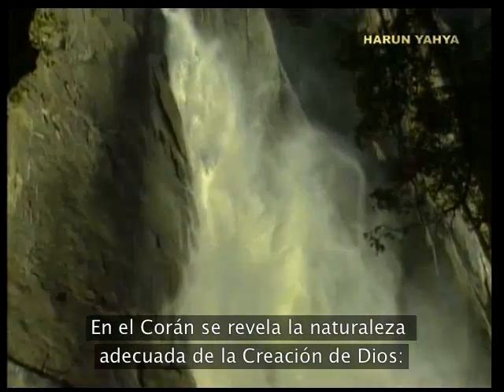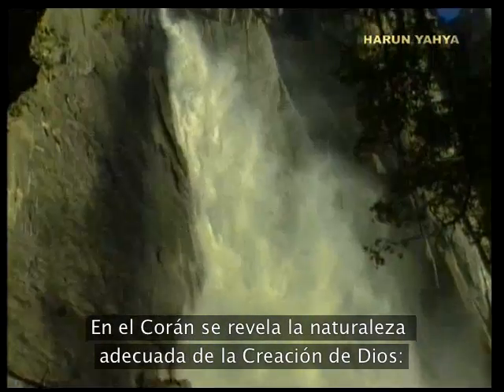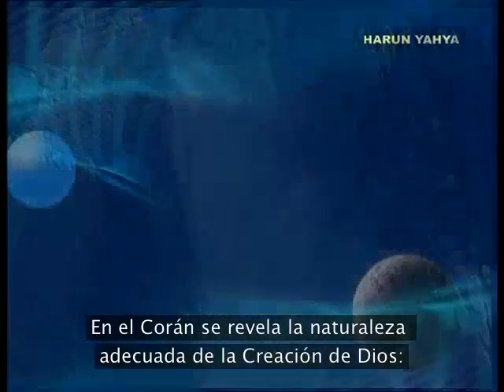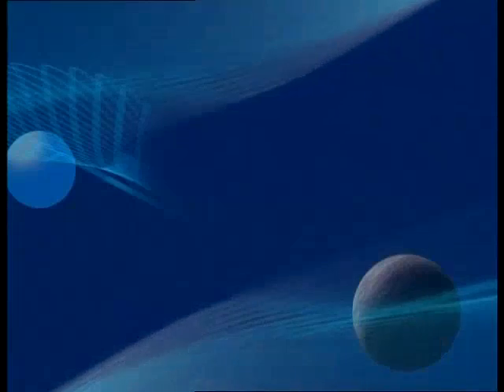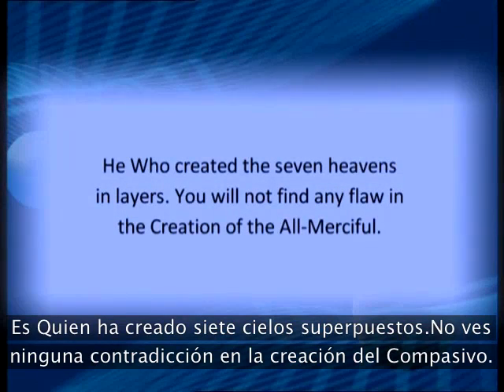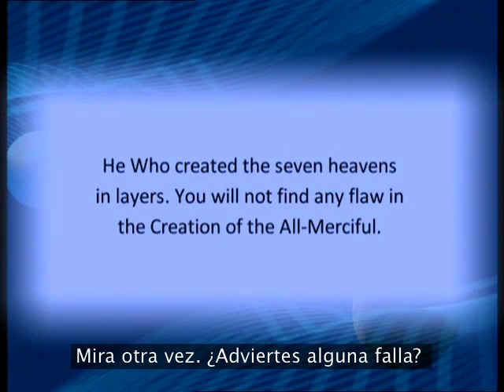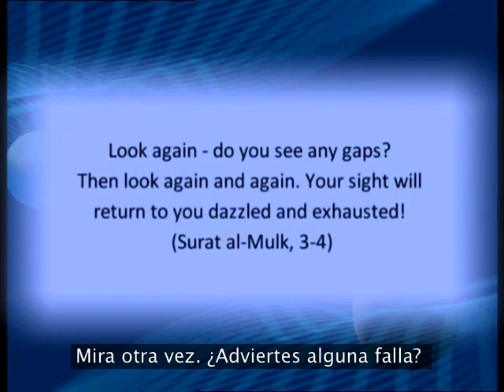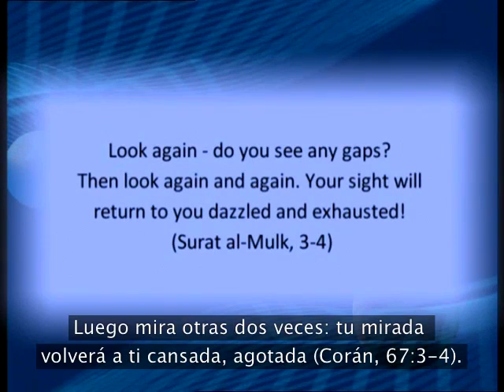EL CARBONO : UN ELEMENTO MILAGROSO 3/3 (Harun Yahya Español)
Todas las leyes de la física nos muestran que la existencia y sostenimiento de la vida se asientan en equilibrios y medidas o cantidades específicas. La estructura general del universo, el lugar de la Tierra en el mismo, las características materiales de ésta --aire, luz, agua, etc.--, se basan en propiedades esenciales para nuestra supervivencia.

Al hacerse las investigaciones a nivel molecular, se revela más que nunca una precisión singular en la Creación del mundo microscómico. Eso se advierte claramente incluso a un nivel más pequeño, como el atómico, en donde todo deja ver una adecuación y orden absolutos.  La realidad de nuestras manos, ojos y pulmones, y de todo lo vivo en general (vegetales y animales), sólo es posible gracias a los "ladrillos" que sirven para su formación.

El físico Robert Clark describe en su obra, El Universo: ¿Planificado o Accidental?, cómo pasaron a existir esos ladrillos de vida a través de una Creación muy especial y superior:

 "Es como si el Creador nos ha dado servido un conjunto de cosas o partes prefabricadas, listas para funcionar"

(Robert E. D. Clark, El Universo: ¿Planificado o Accidental?, Londres, Paternoster Press, 1961, p. 98).

Uno de esos componentes especiales a los que se refiere Clark, es el elemento llamado carbono. Este posee distintas particularidades en relación con otros, que son claves para la vida. El carbono es el sexto elemento en la tabla periódica. Su mayor importancia reside en que constituye el fundamento de miles de cosas que hay en la Tierra, desde las ruedas de nuestro automóvil a nuestras computadoras, desde el gas natural a la celulosa, desde el alimento al ADN de nuestras células.

La película que va a ver, le dará información sobre la estructura del carbono, lo que le permitirá ser testigo de una gran comprobación de la Creación.

LA FORMACION MILAGROSA DEL ELEMENTO CARBONO

El elemento carbono, fundamento de todo tipo de vida, se produce únicamente como resultado de una reacción muy especial en el corazón de las estrellas gigantes. Si ese tipo de reacción no tuviese lugar, el carbono no existiría en este universo y, por supuesto, tampoco la vida. A esa reacción la denominamos "milagrosa", porque se manifiesta solamente en condiciones que jamás se presentan en otras circunstancias. Examinemos este fenómeno.

El átomo de carbono pasa a existir como resultado de un proceso en dos etapas que se da en el núcleo de las estrellas gigantes. Primero se combinan dos átomos de helio para producir un "elemento intermedio" con cuatro protones y cuatro neutrones, conocido como berilio. Al agregarse a éste un tercer átomo de helio, pasamos a tener entonces un átomo de carbono con seis protones y seis neutrones.

El berilio que se presenta en la primer etapa, tiene una estructura distinta al berilio que se encuentra en la Tierra. El de la tabla periódica posee un neutrón extra, en tanto que el que se forma en el interior de las estrellas rojas gigantes es otra versión. Los químicos denominaron a este último "isótopo" (dos átomos son isótopos cuando en sus núcleos tienen el mismo número de protones y distinto número de neutrones).Y los físicos siempre se han asombrado por lo anormalmente inestable que resulta. ¡A tal punto es así, que se desintegra en apenas una cuatrillonésima de segundo después de formarse!

Entonces, ¿cómo es que el isótopo de berilio, que se desvanece casi instantáneamente después de presentarse, se convierte en carbono? El átomo de helio que convertirá al isótopo de berilio en carbono, ¿se aproxima y une al mismo por casualidad? Por supuesto, es algo imposible. Es tan o más imposible a que se agregue un ladrillo sobre otros dos, antes que éstos se separen, en un período de tiempo tan pequeño como una trillonésima de segundo. Pero es así como se materializa una nueva estructura.

El conocido científico Paul Davies describe dicho fenómeno milagroso en las siguientes palabras:

"El núcleo del carbono se constituye mediante un proceso delicado que involucra el encuentro simultáneo de tres núcleos de helio en el interior de una gran estrella. Debido a la rareza de este triple encuentro nuclear, la reacción puede avanzar a una velocidad significativa sólo en el marco de energías bien definidas (que se denominan resonancias), pues es muy amplificada por los efectos cuánticos. una de esas resonancias se ubica en el entorno que corresponde a los tipos de energías que encierra el núcleo de helio en el interior de las grandes estrellas"

(Paul Davies, "La Irrazonable Efectividad de la Ciencia", La Evidencia de un Propósito, editado por John Marks Templeton, 1994, The Cotinuum Pub. Co., N. York, pp. 48-49)